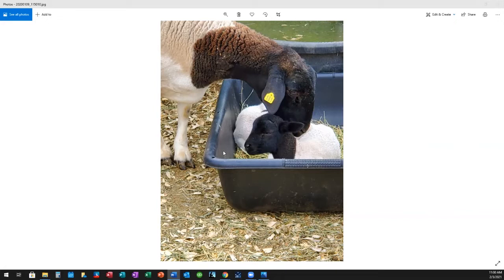Basics of Sheep and Goat Reproduction 10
In this series, we will be discussing basic sheep and goat reproduction, basic terminology, development of a breeding program, systems of breeding, systems of mating, along with a special section from Bryson Williams and Apex Livestock & Supply covering his breeding system and use of Artificial Insemination and Embryo Transfer in his show goat flock. Also, want to give a shout out to Steve Sturtz (Artificial Insemination Services) and Earl Peacock (Embryo Transfer Services) for allowing me to ask questions, learn, and film the process for others to be able to learn.